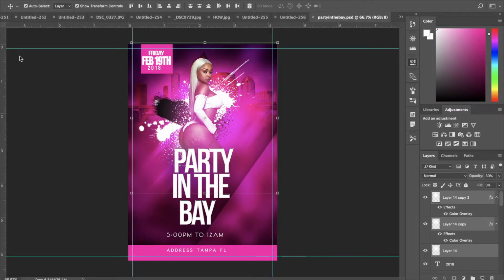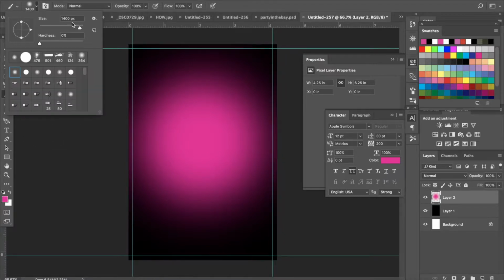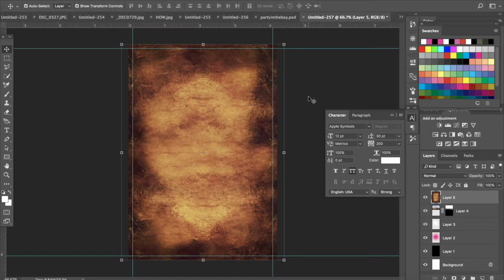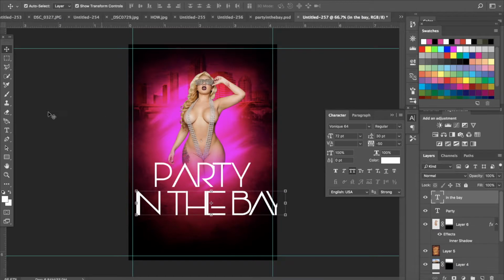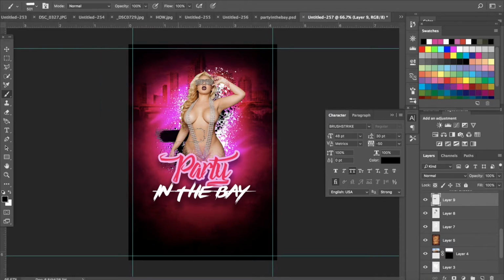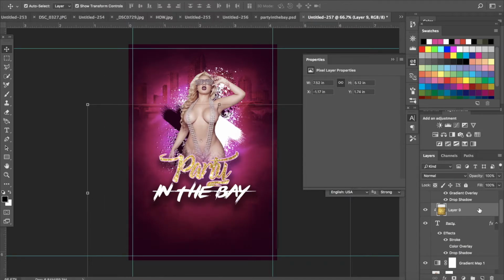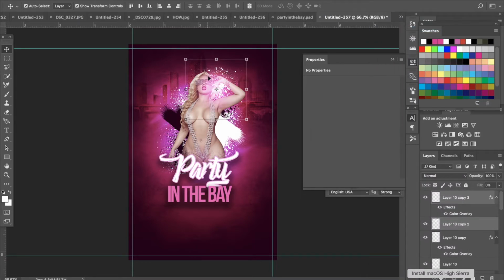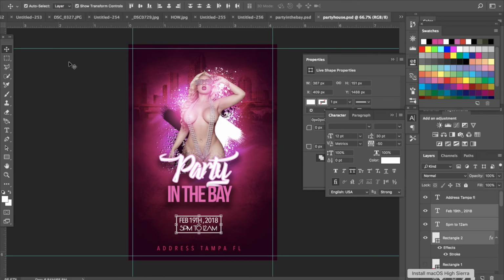How to create a flyer design by Casey Diggs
In this video you will learn how to create a background for the flyer create cool text and much more.